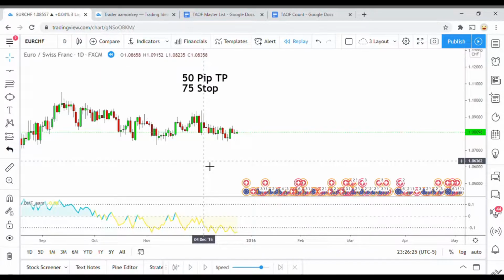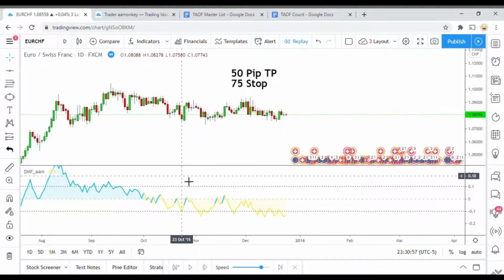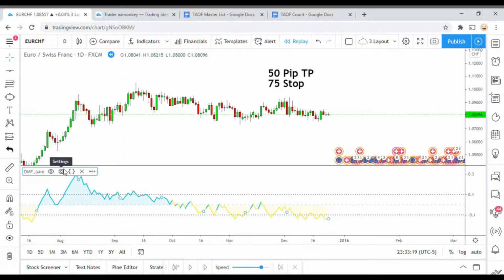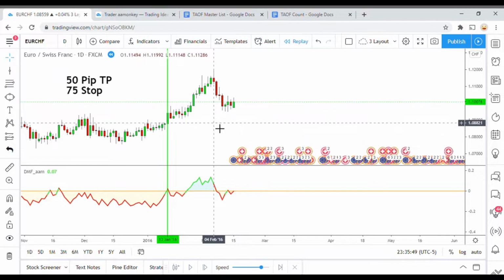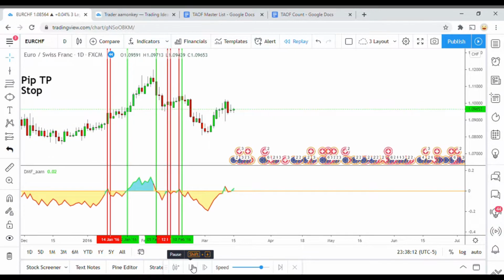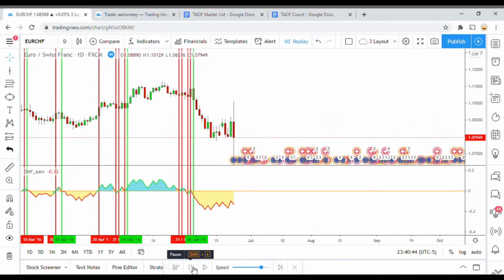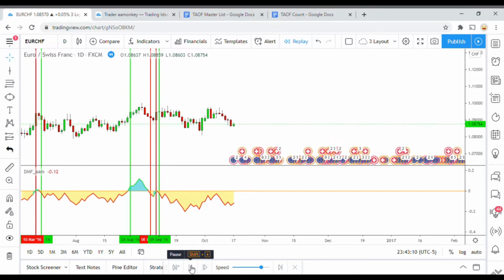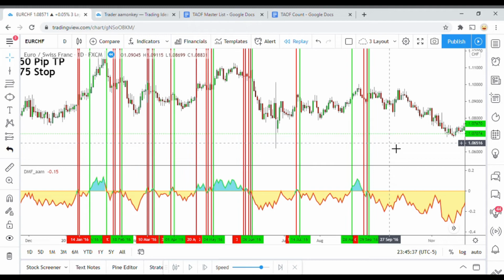Dynamic Money Flow Indicator Testing | Best Forex Entry Strategy